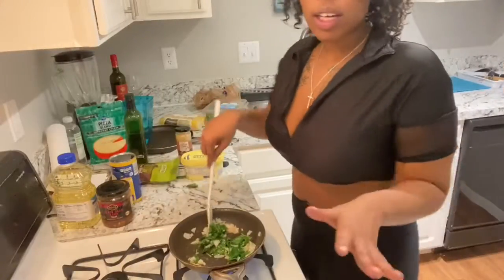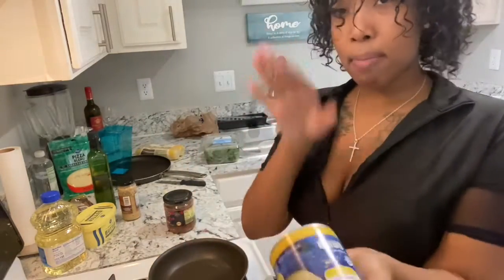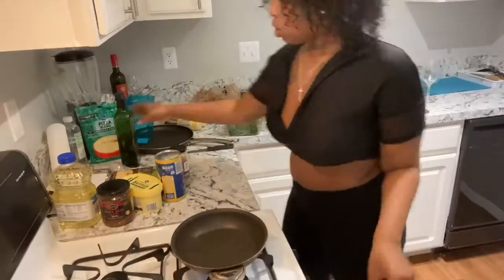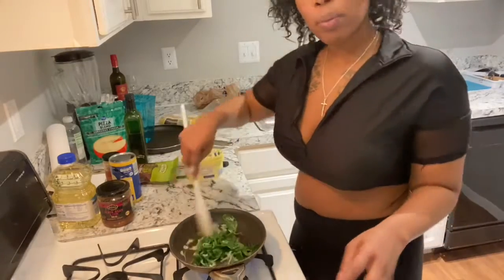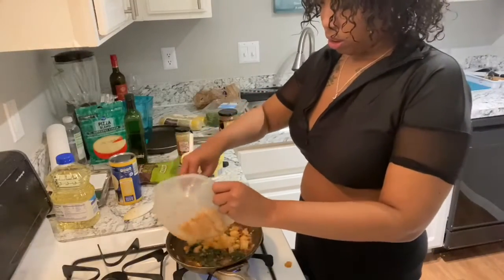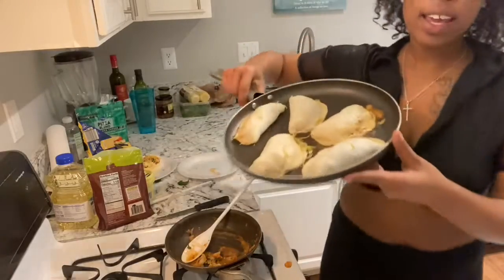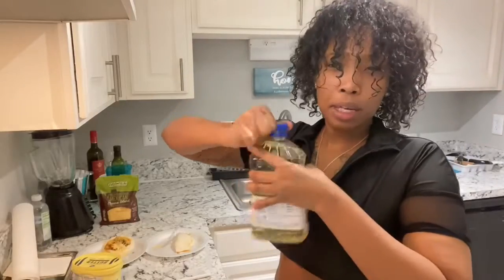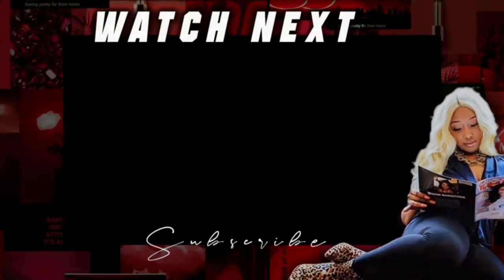Cooking With Couture 🤩 | How to make homemade Shrimp empanadas l Cooking vlog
My first time making shrimp empanadas. All the ingredients I used are listed in the video.